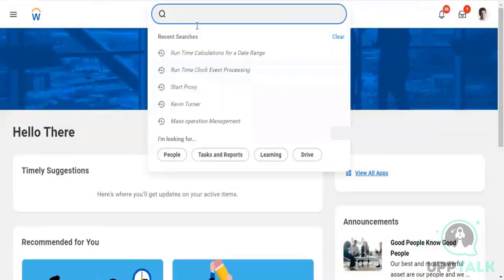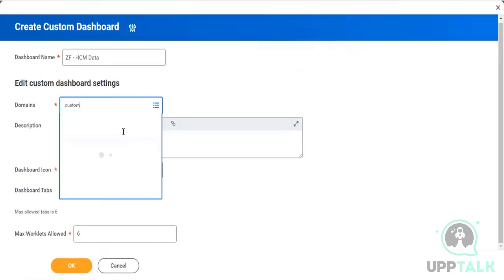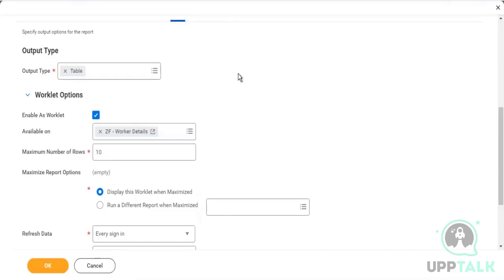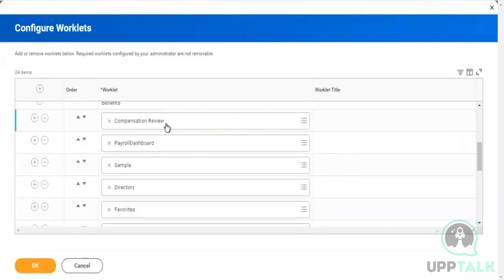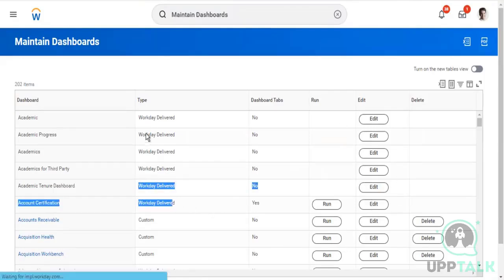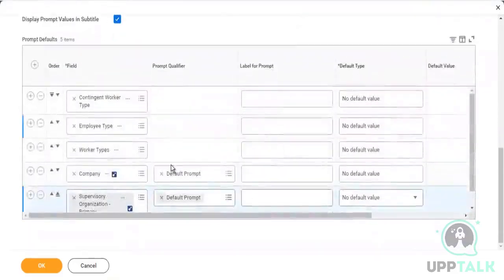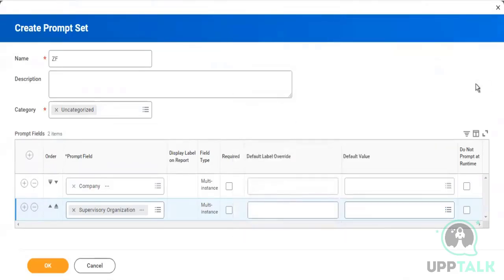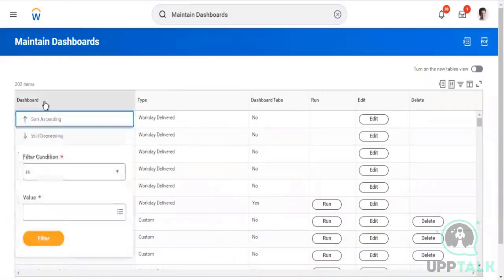Creating A Dashboard & Reports | Workday Advanced Reporting Course | Workday Training | Upptalk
Unlock the power of data with our Workday Advanced Reporting online tutorials! This course is designed for HR professionals and analysts seeking to enhance their reporting skills within the Workday ecosystem.

Dive into advanced reporting techniques, learn to create custom reports, and leverage analytics tools to gain deeper insights into your organization. Each tutorial is packed with practical examples and step-by-step guidance, ensuring you can apply your newfound skills in real-world scenarios. Join us and transform your data into actionable intelligence!

This video is a must-watch for anyone who wants to get the most out of Workday's Reporting management features.

In this video you will learn about Creating A Dashboard & Reports.
Enroll with us to get Workday Advanced Reporting Training,